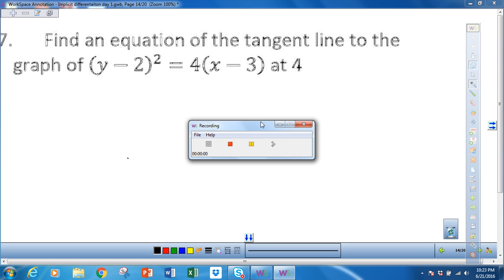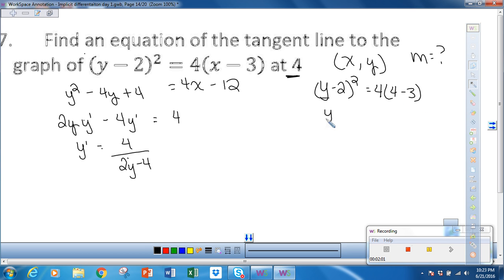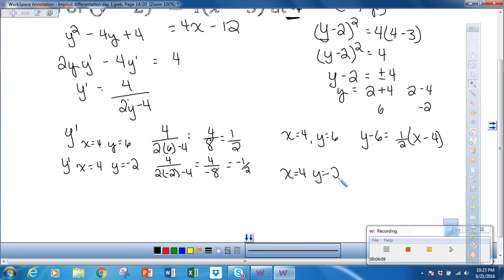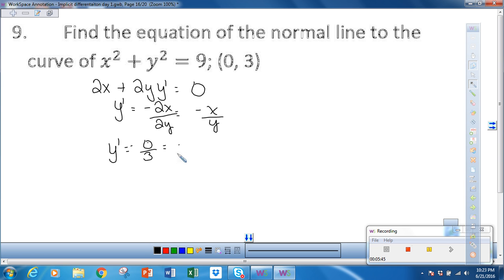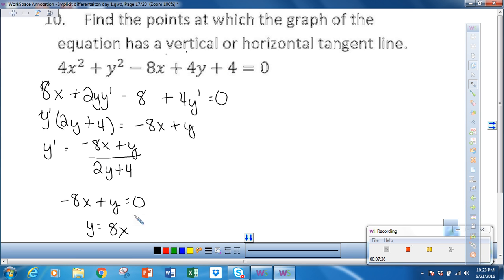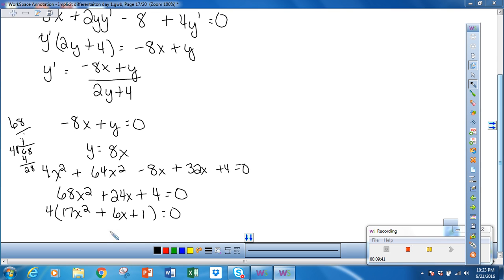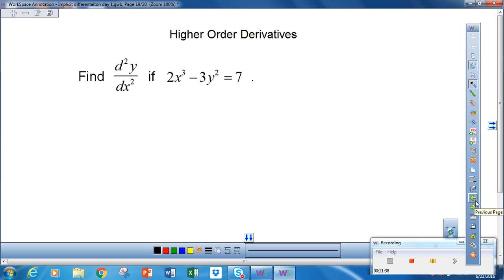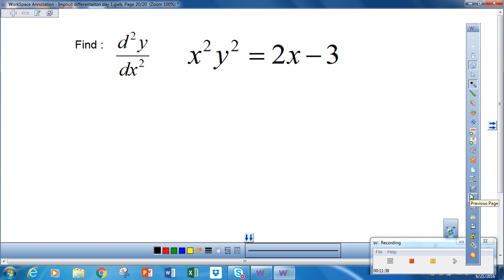Derivatives Implicit Part 2